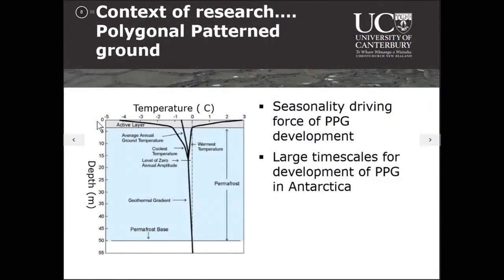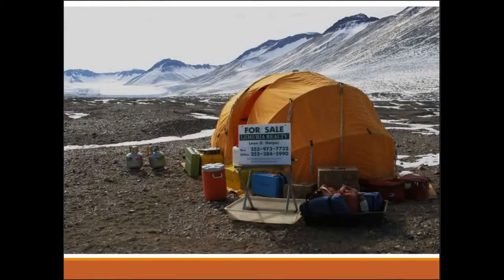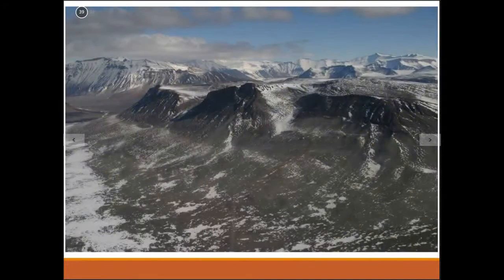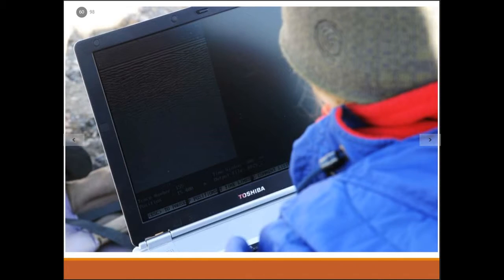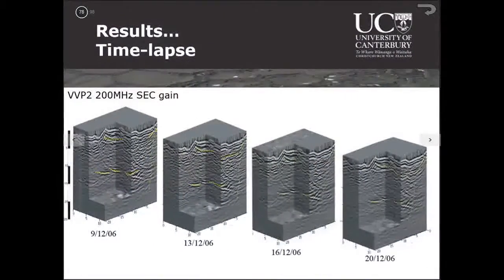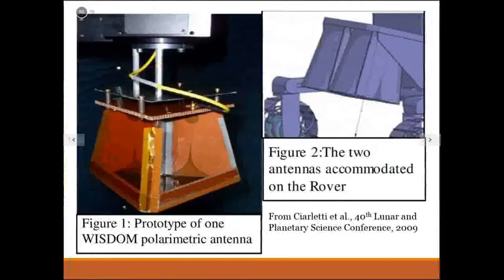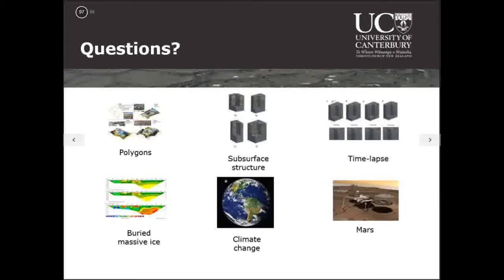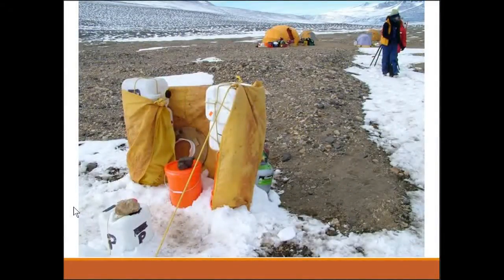Time Lapse 3d Imaging in the Antarctic Dry Valleys as an Analogue for Mars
Professor Nobes led a team of scientists to Antarctica to study Polygonal Patterned Ground in the McMurdo Dry Valley. As he points out, the significance of polygonal patterns in Antarctica is that they also were found on Mars. Finding out more about how these geophysical patterns were formed on earth can give us an understanding of why these patterns appear on Mars. Professor Nobes presented his talk for the Recreational Astronomy Night meeting, Royal Astronomical Society of Canada (Toronto Centre), on August 9th, 2017 at the Ontario Science Centre.